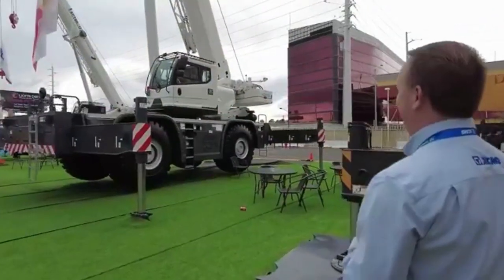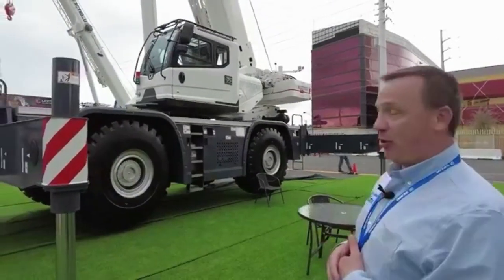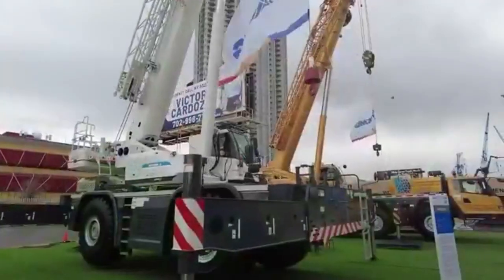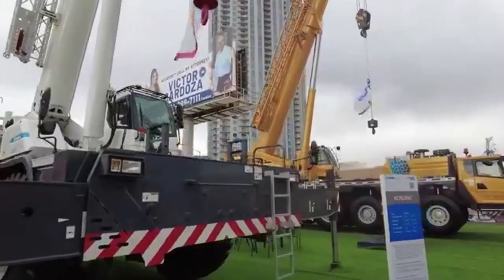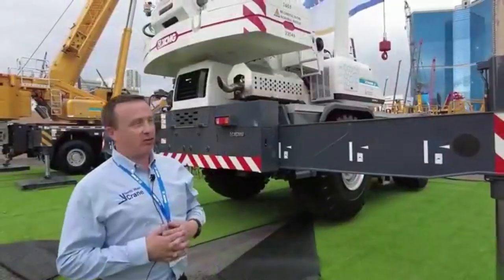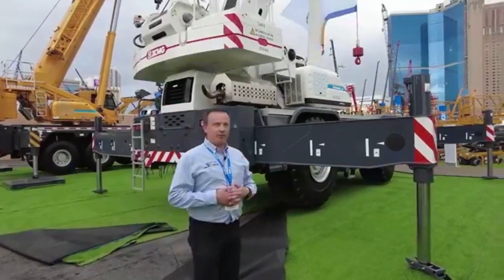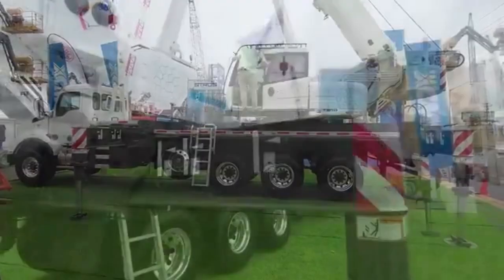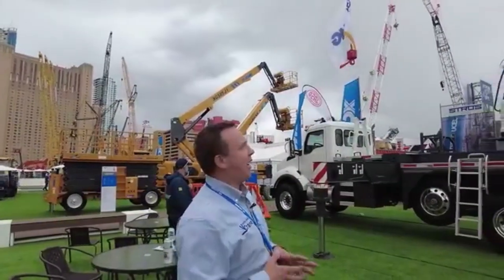XCMG Rough-terrain Crane XCR100_U Walk Around (The Newest 2023)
XCMG XCR100_U rough- terrain crane adopts self-adjusting slewing angle and multi-mode steering technology, which is flexible and versatile. The minimum turning radius is only 21.3 feet, making it easy to operate in narrow space conditions. At the same time, intelligent technologies such as automatic planning of working conditions, self-diagnosis of faults, and active traffic protection provide crane users with more intelligent and safe control.